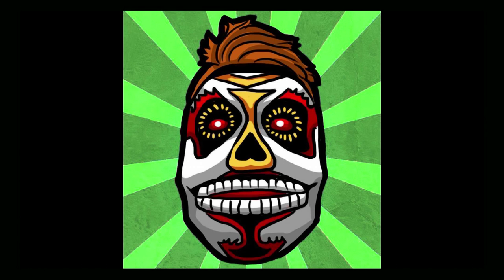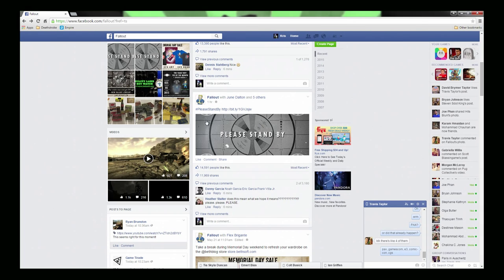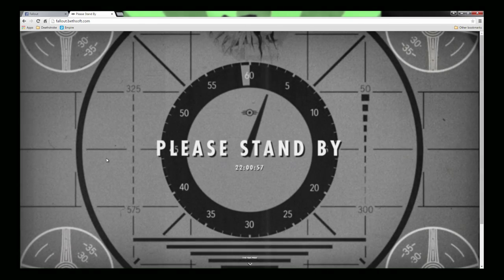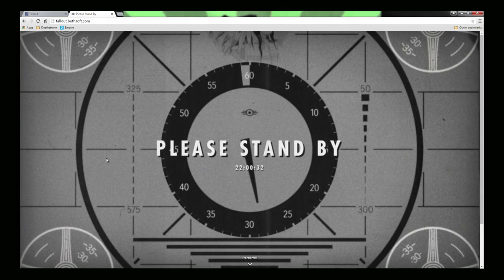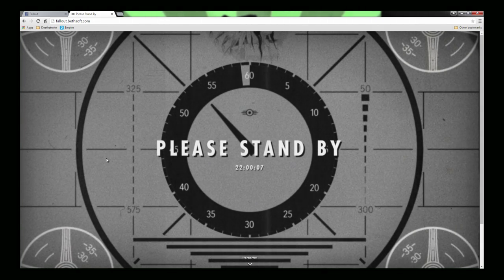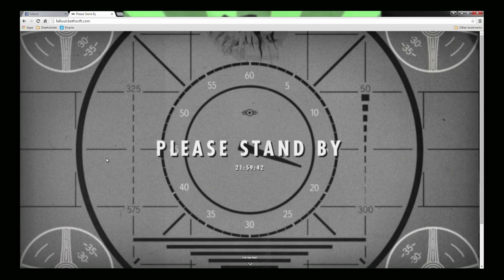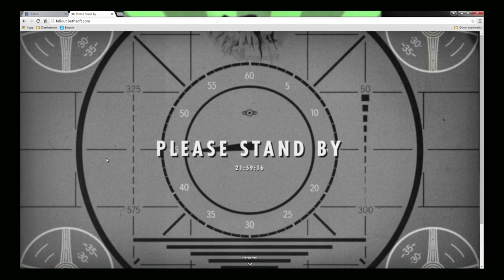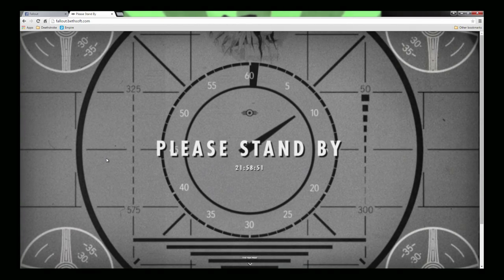Fallout 4 Announcement